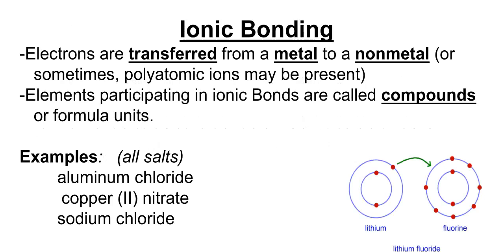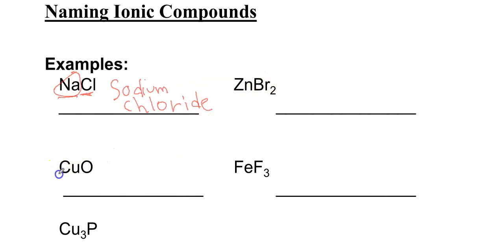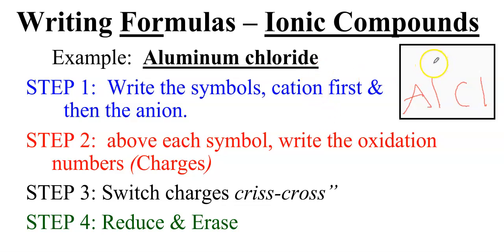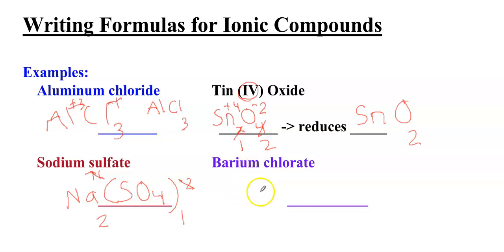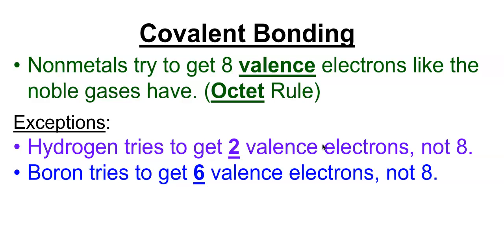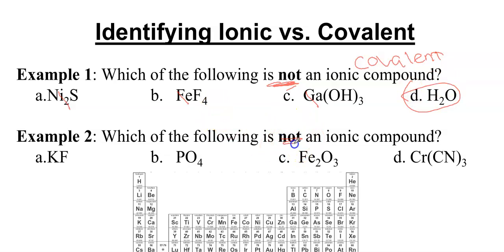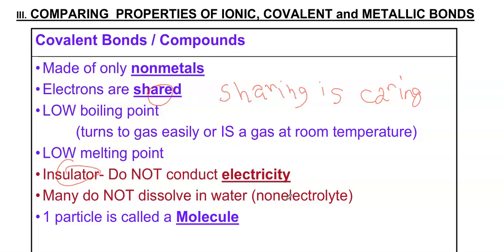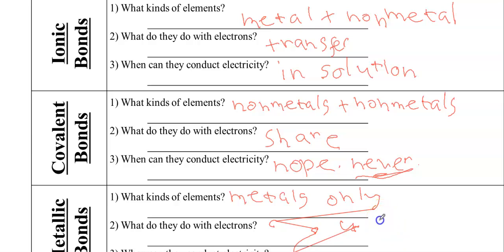Covalent Day 1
Lecture notes for Level Covalent Unit Day 1